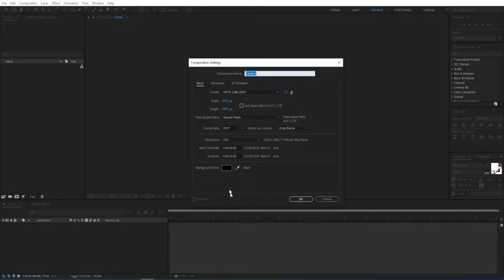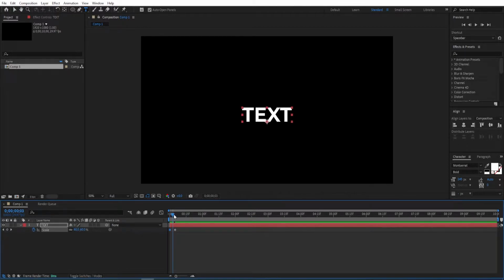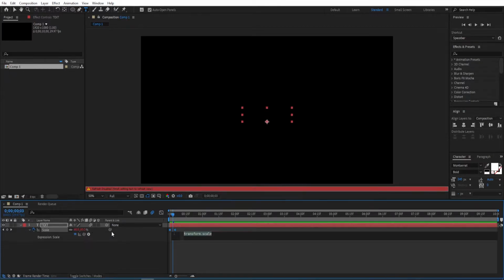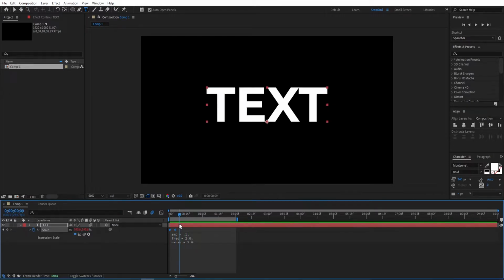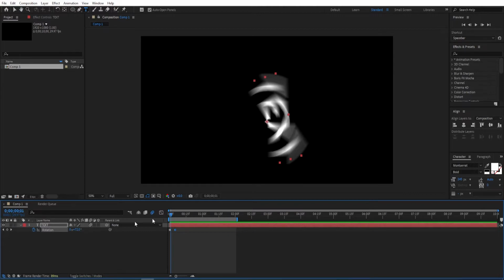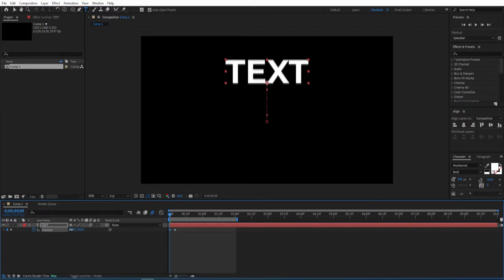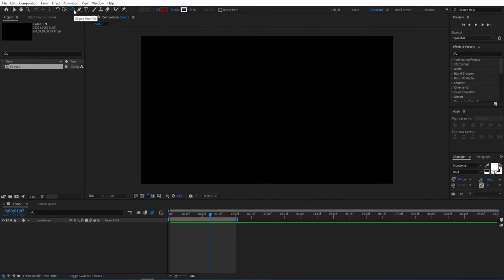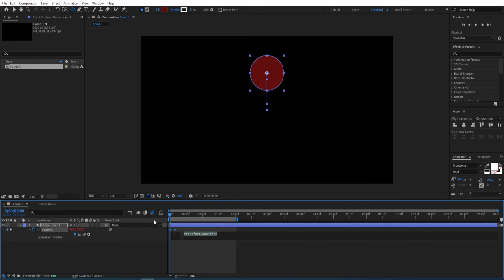Inertial Bounce - After Effects Tutorial (2022)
➤In this tutorial, I will show you how to make an Inertial Bounce Effect in After Effects.

You can just copy the expression and apply to the text or shapes for your project within a minute.